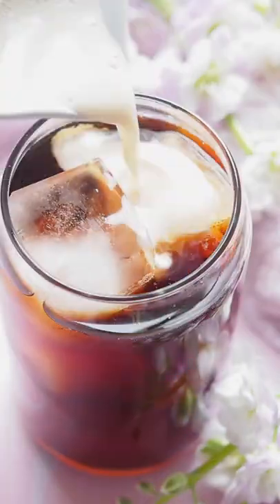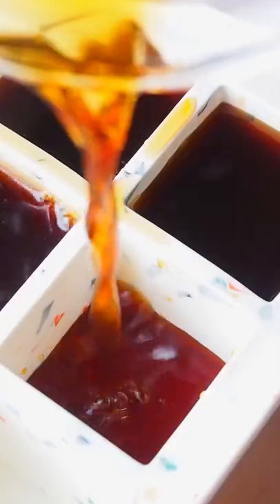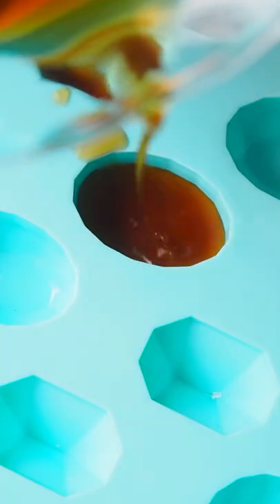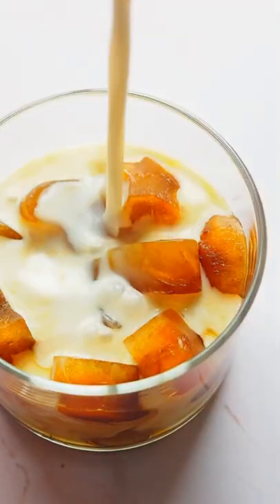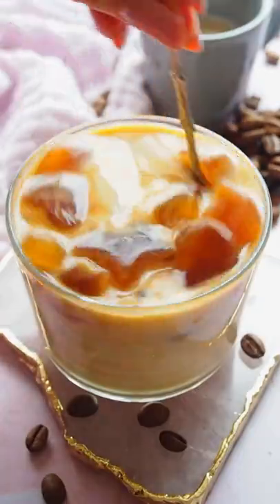Never-water-down iced coffee hack!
Try this coffee hack if you want ice cold coffee that will never be watered down💕

The tip is to make small ice cubes! Then fill your glass with milk, I love to use oat milk in my coffee😉

The coffee gets stronger as ice cubes melt! So you can enjoy your coffee longer😍

◆ Be  Friends!